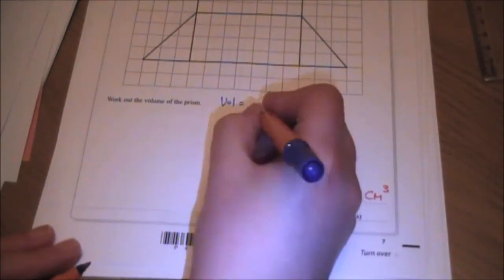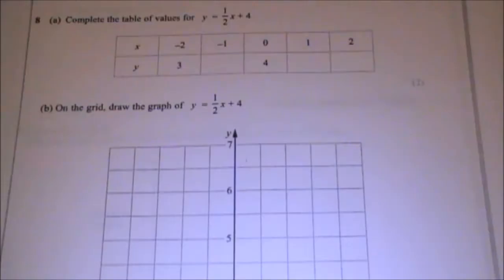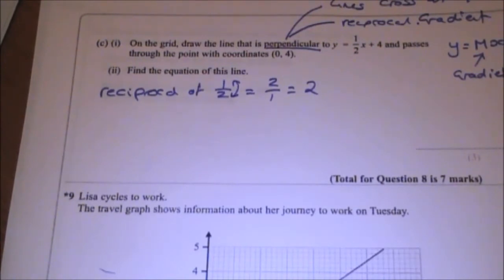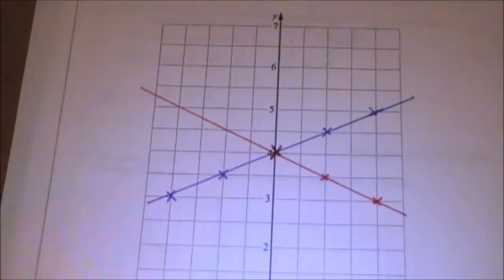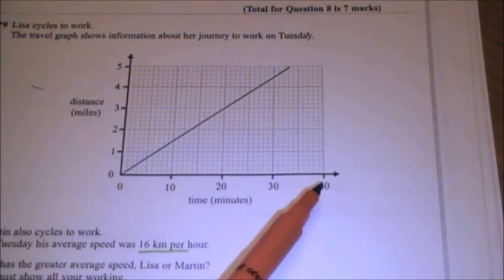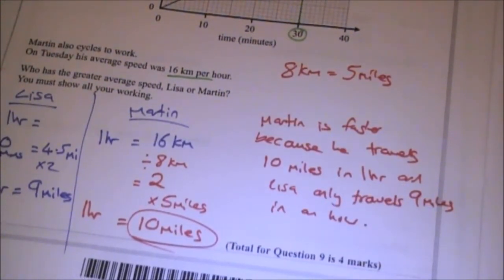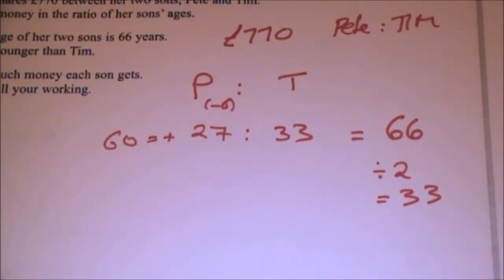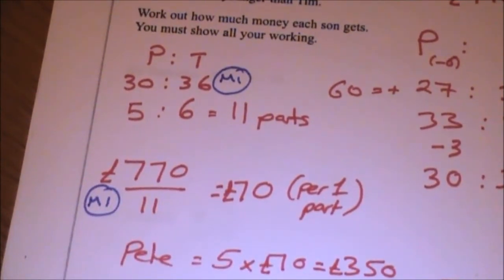Nov 2011 Unit 2 Q7 to Q10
Due in Marked on Monday 16th March 2015